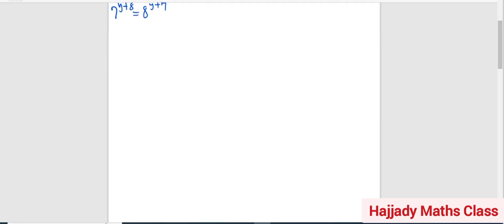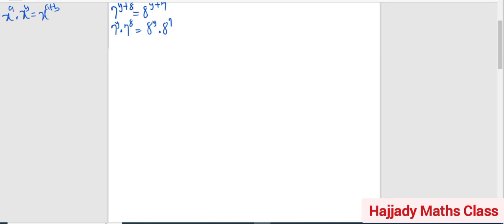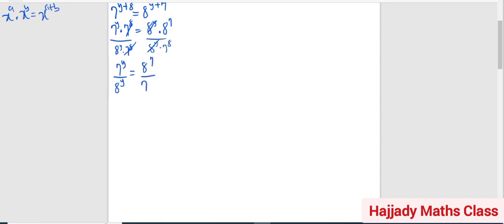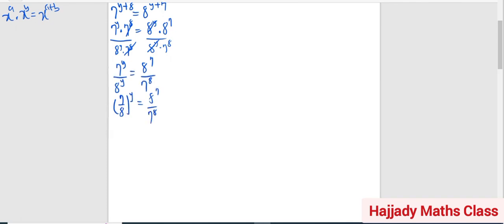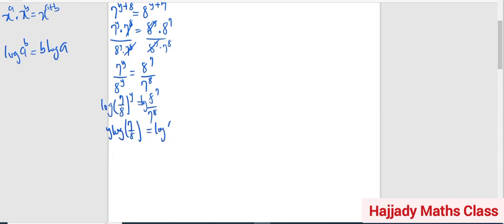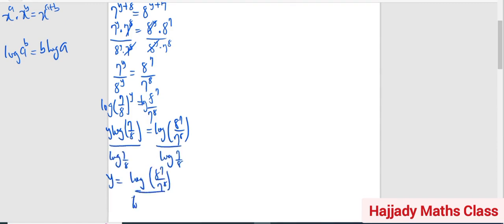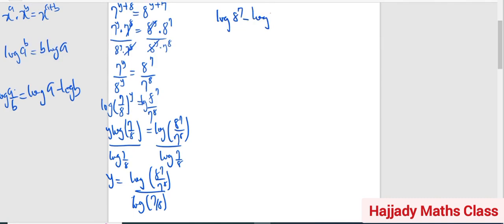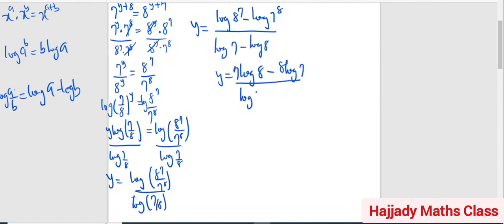Trick to solve this Olympiad Mathematics Question 2022